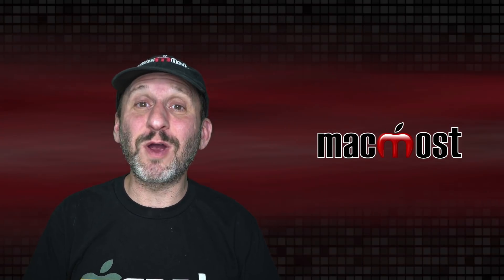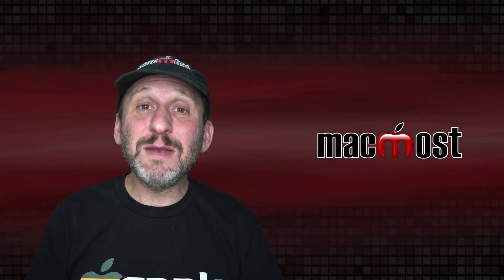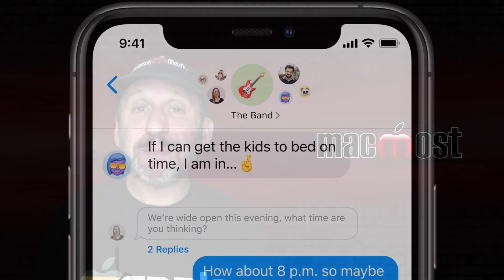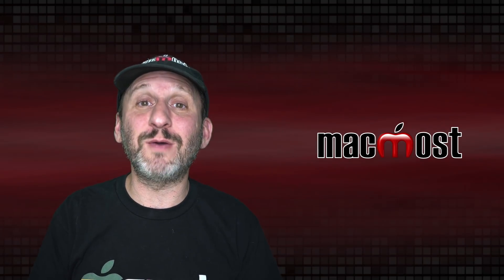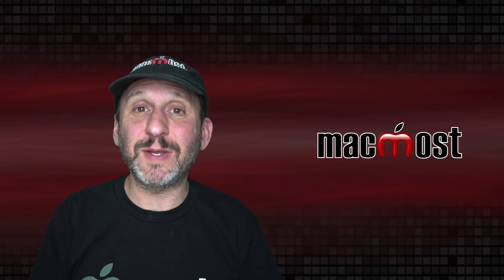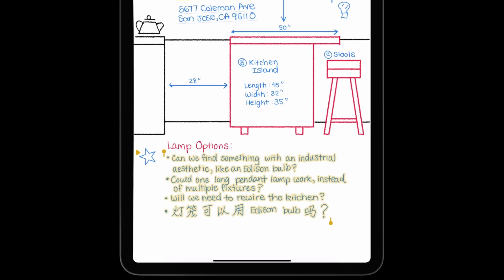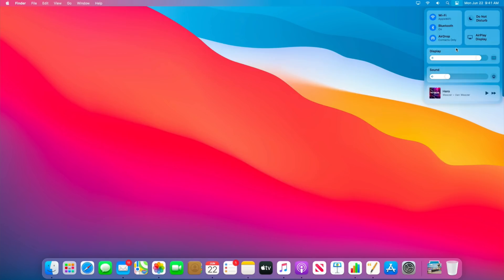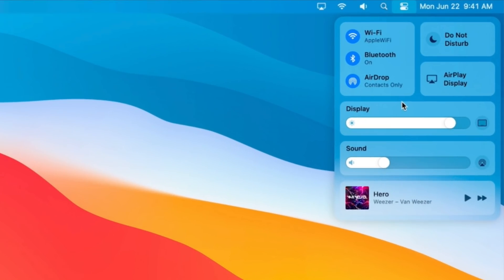Apple Announces macOS Big Sur, iOS 14 and the Switch To ARM Processors At WWDC 2020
Apple announced a ton of new features for the iPhone, iPad, Macs and other devices coming this fall at the annual Worldwide Developers Conference. The new macOS will be called Big Sur and it will give Mac software a new look. Apple will be moving away from Intel processors to their own ARM processors starting at the end of the year, giving Macs the ability to run iOS apps as well as current and old Mac apps.